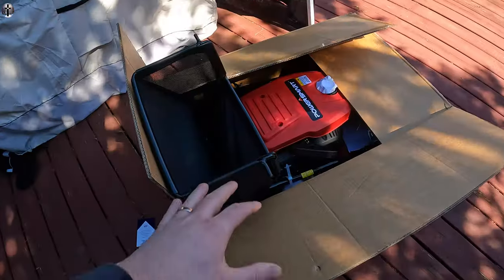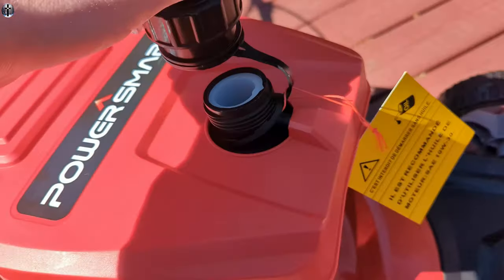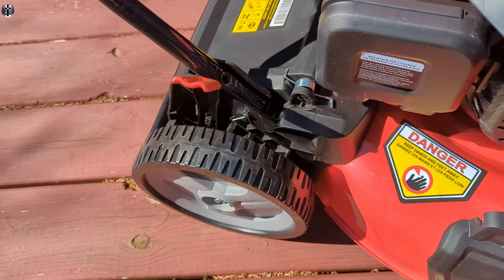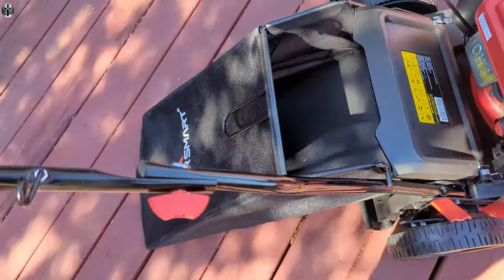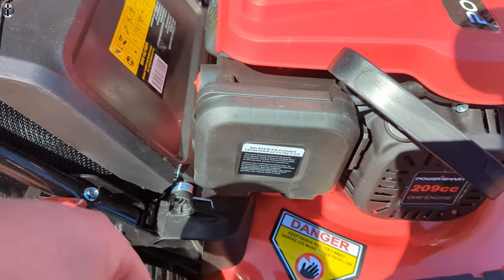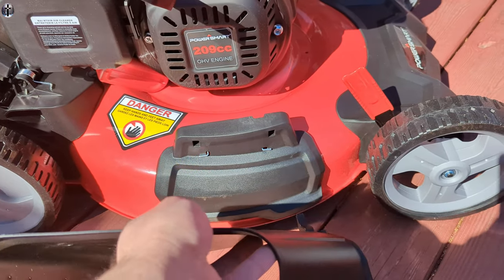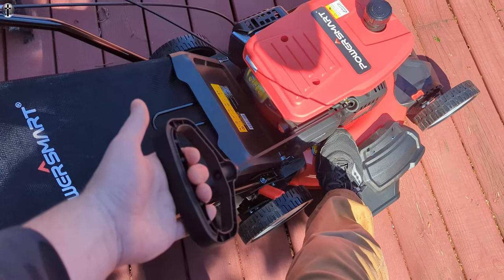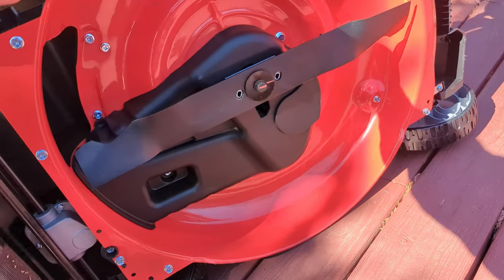Power Smart Gas Self-propelled 209cc Lawn Mower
3 in 1 Lawn Mower: Side discharge, mullching capabilities, rear bag discharge.Use with rear bag, this machine can clean up dead-leaves and grasses while mowing.
Cutting Depth Adjustment: This self-propelled mower has 5-position height adjustment from 1.18" to 3", suitable all kinds of grasses.
Powerful Gas Engine: 209CC engine deliver unbeatable power for better cutting effect.Equipped with recoil starter for easy pull start.
Quick Folding: Quickly folded without tools due to the foldable handle design.It can save space and keep your work house organized.
Sizable Yard:21 in. cutting deck, 6.5'' rear wheel drive, mow more with less effort, ideal for sizable yard.

.₊̣̇.ෆ˟̑*̑˚̑*̑˟̑ෆ.₊̣̇.ෆ˟̑*̑˚̑*̑˟̑ෆ.₊̣̇.₊̣̇.ෆ˟̑*̑˚̑*̑˟̑ෆ.₊̣̇.ෆ˟̑*̑˚̑*̑˟̑ෆ.₊̣̇.₊̣̇.ෆ˟̑*̑˚̑*̑˟̑ෆ.₊̣̇.ෆ˟̑*̑˚̑*̑˟̑ෆ.₊̣̇.₊̣̇.ෆ˟̑*̑˚̑*̑˟̑ෆ.₊̣̇.ෆ˟
*Tags Below*